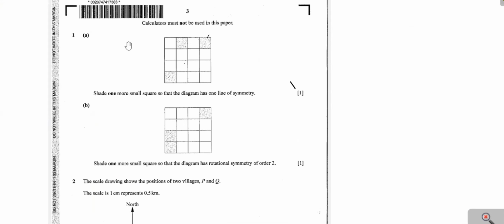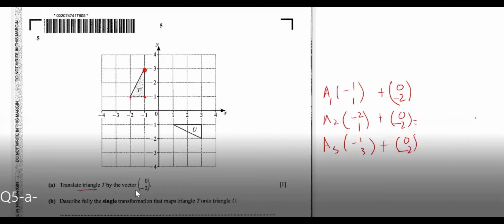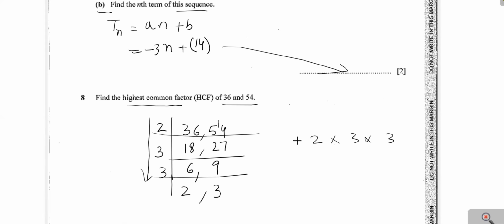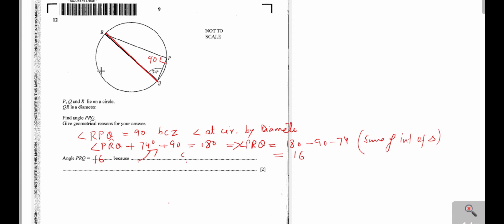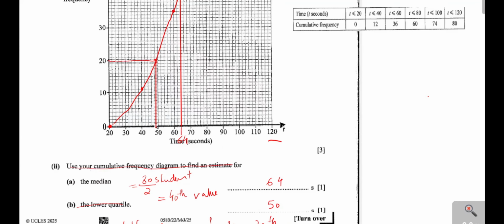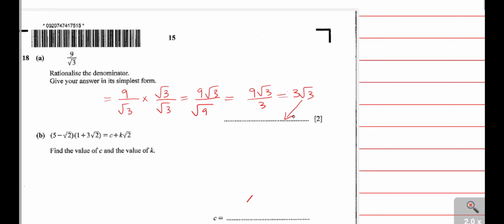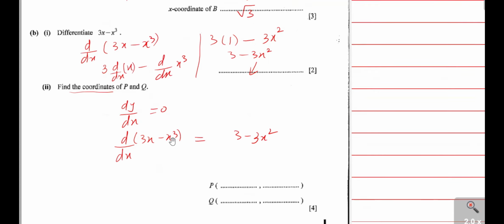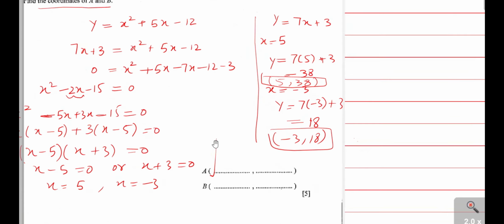IGCSE Math Paper 2 0580/22 May June 2025, 0580/22/May/June-25 -By Sir GHAZALI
IGCSE Maths paper 2 0580/22 May June  2025 full solution
Time Stamp
00:00      Q1
2:55        Q2
4:31        Q3
6:39        Q4
8:27        Q5
14:32       Q6
15:39       Q7
 17:13      Q8
18:22       Q9
22:45      Q10
23:47      Q11
25:36     Q12
27:04     Q13
35:48     Q14
37:57     Q15
41:00     Q16
42:58     Q17
44:26    Q18
46:30     Q19
48:28     Q20
50:40     Q21
56:05     Q22
57:35     Q23
1:00:05  Q24